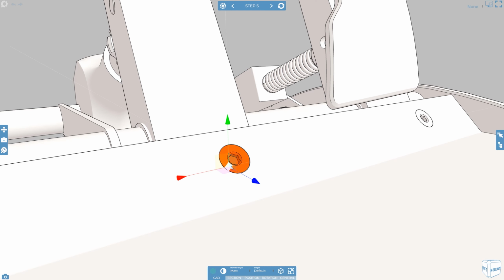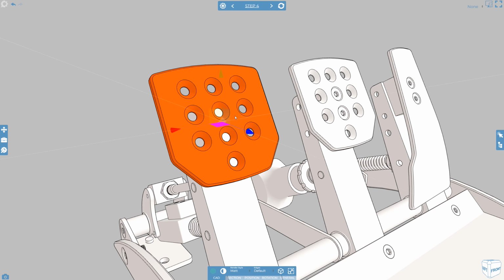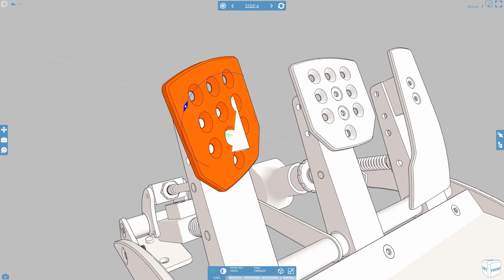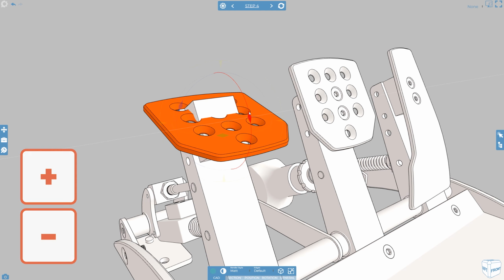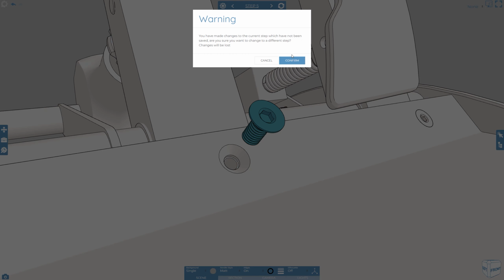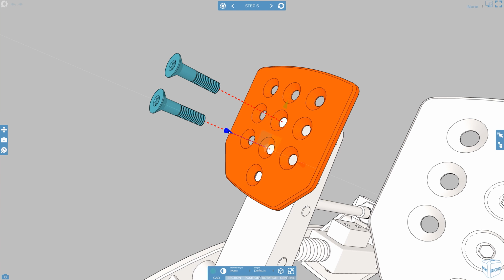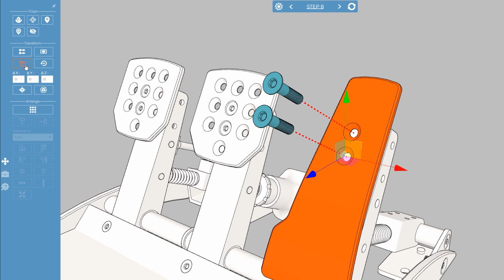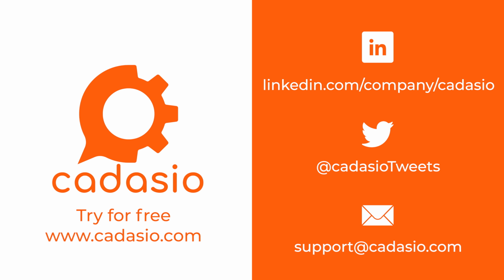Triad & Transform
Learn how to easily translate, rotate and position your 3D objects within Cadasio